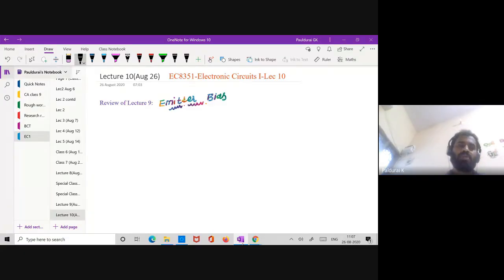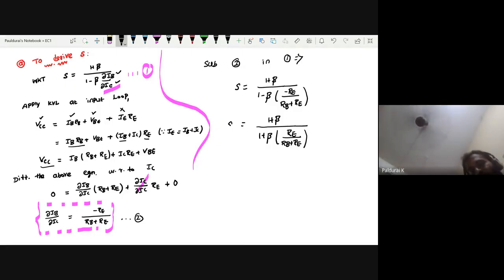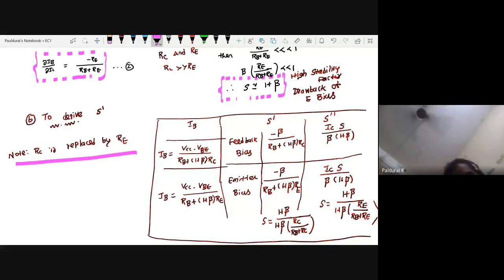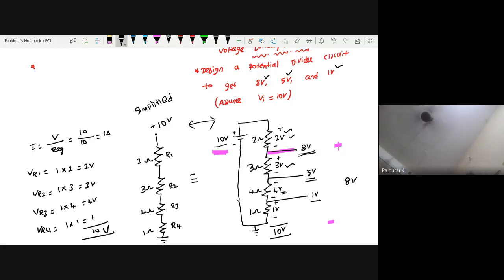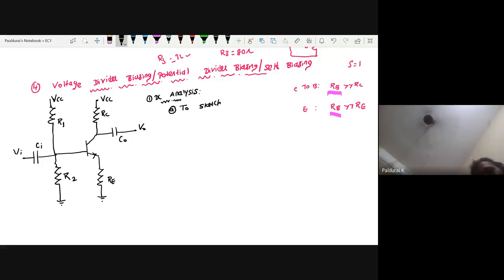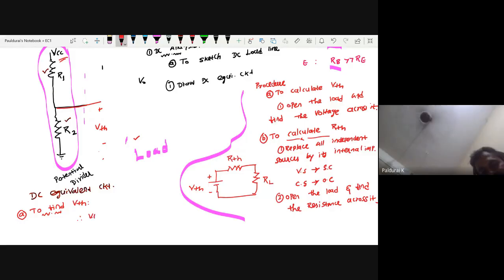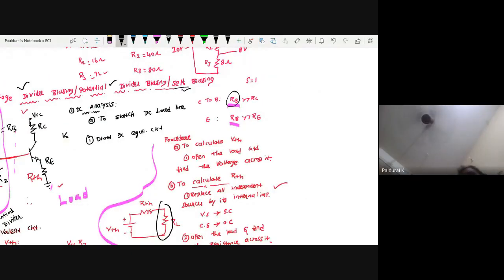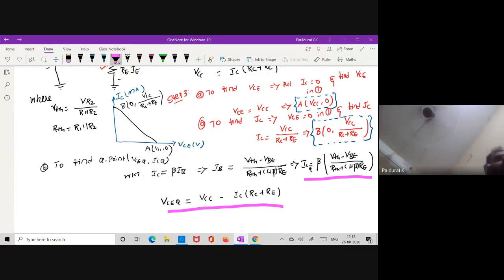EC1 Lecture 10